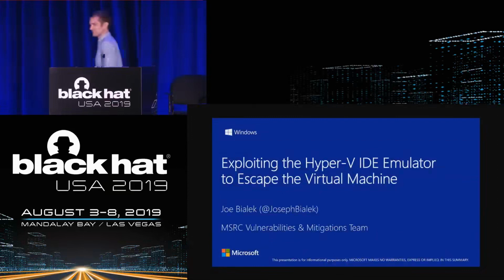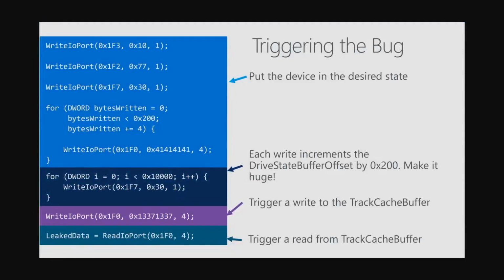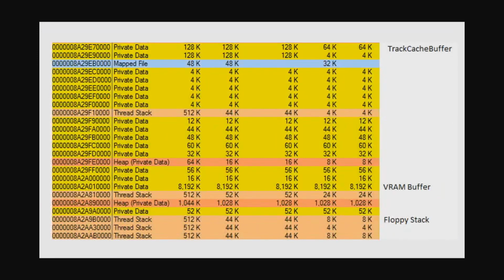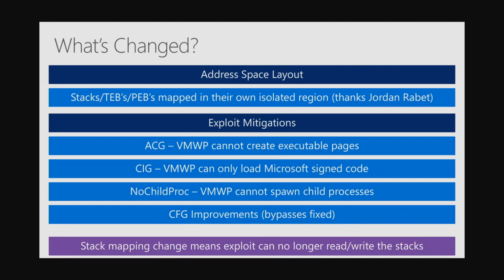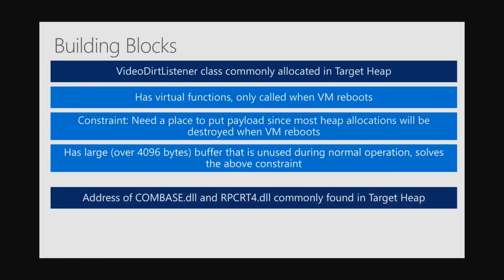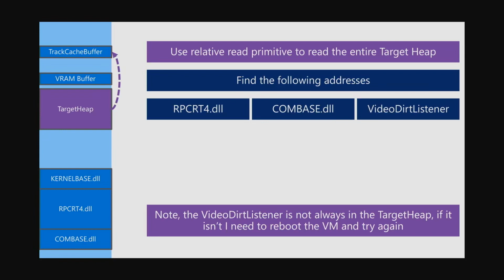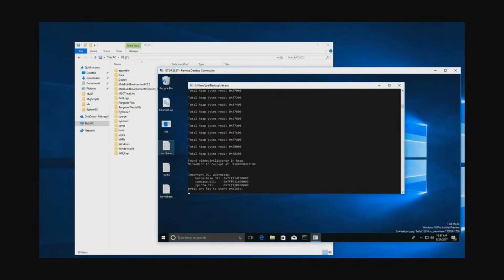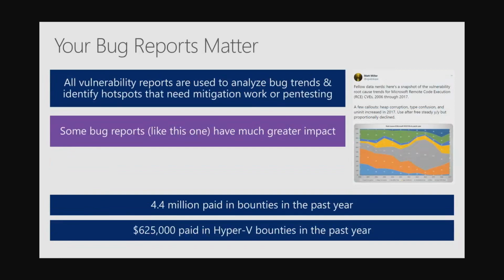Exploiting the Hyper V IDE Emulator to Escape the Virtual Machine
Joe Bialek  |  Security Engineer, Microsoft
Location:  Lagoon JKL
Date: Wednesday, August 7 | 11:15am-12:05pm
Format: 50-Minute Briefings
Tracks:  Exploit Development,  Platform Security

Cloud proliferation continues to increase the worlds dependency on the security of virtualization stacks. But like all software stacks, virtualization stacks have vulnerabilities.

In this talk, I'll examine a powerful vulnerability in Hyper-V's emulated storage component that was reported through the Hyper-V bug bounty. Then, I'll demonstrate how I exploited this vulnerability on Windows Server 2012R2.

Next, I'll discuss how Windows has evolved between Windows 2012R2 and Redstone 3. I'll show you how I tried, failed, and then ultimately succeeded in exploiting the same vulnerability on Windows Redstone 3 with numerous hardening measures in place. This will provide empirical evidence for the impact that several years of platform hardening can have on exploitation.

I'll wrap up the talk by discussing the takeaways Microsoft had from this exercise and how we're approaching hardening the Hyper-V stack (and other critical code) as a result.